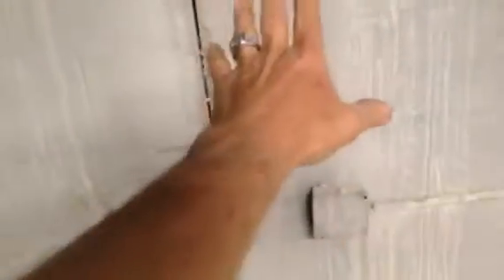Cut Through 2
Breaking out the header area... Ouch! My arm hurts.